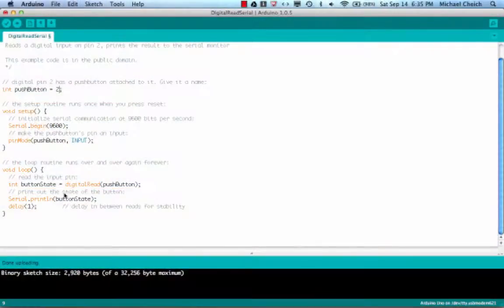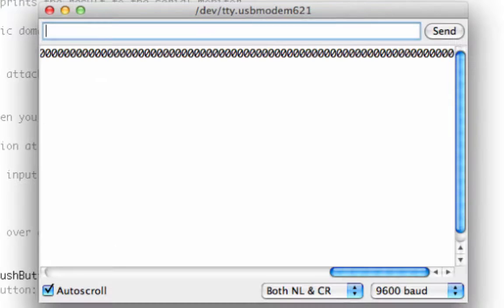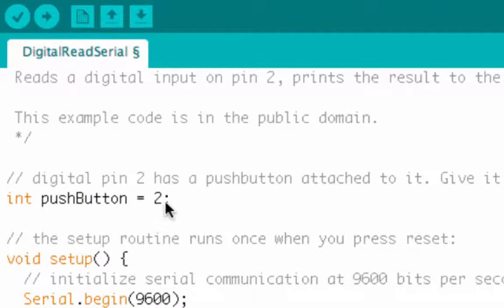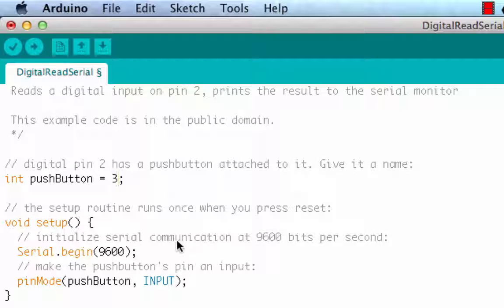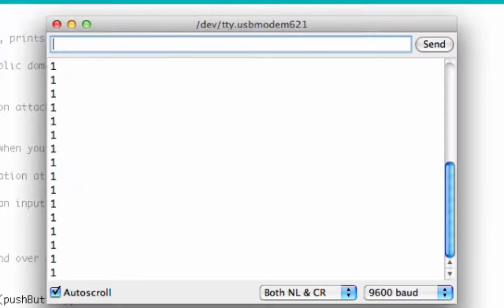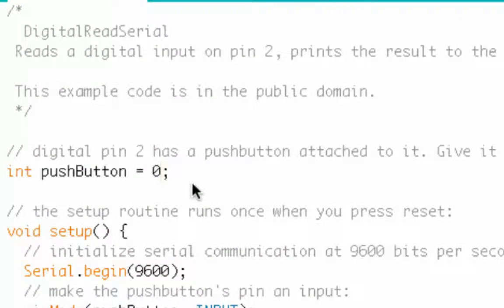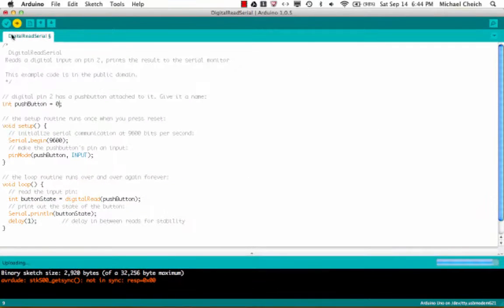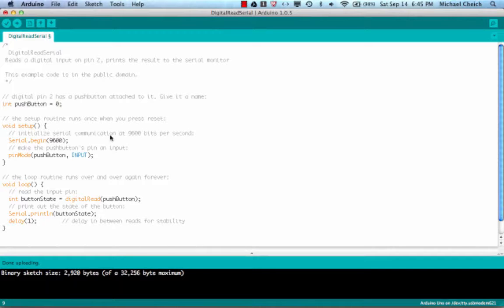011 digitalRead Challenge Discussion part-3